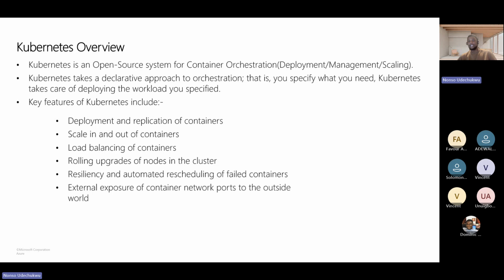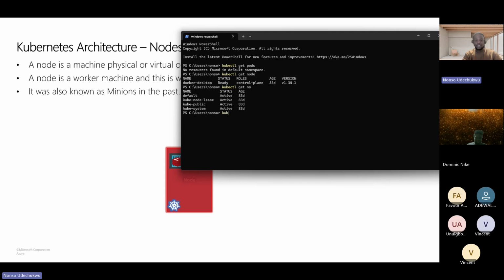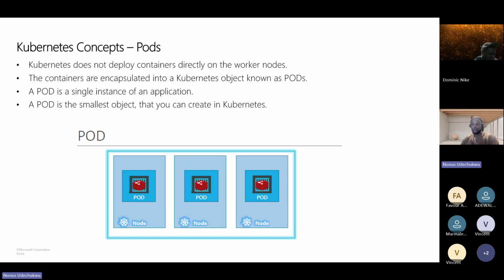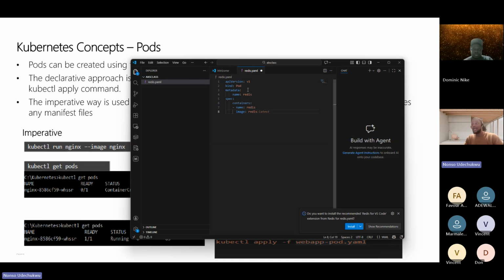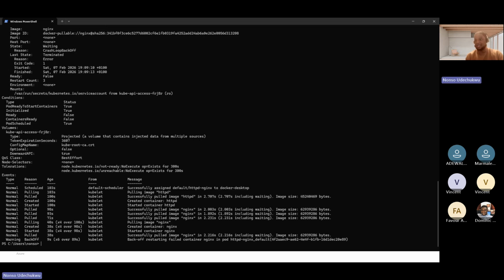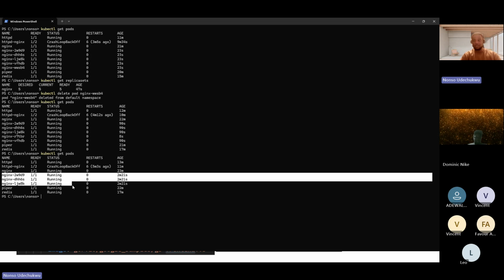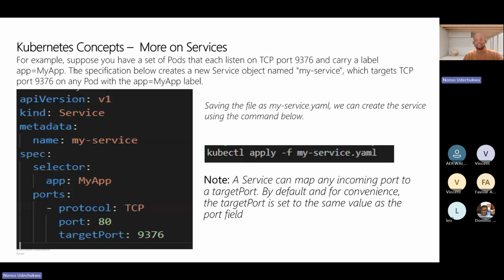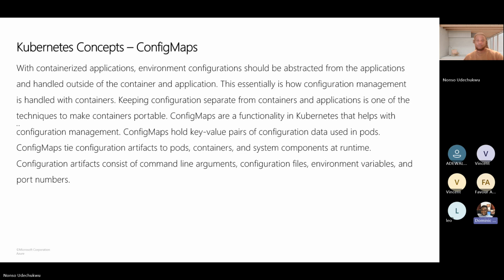The Zero to Hero Azure Kubernetes Continued Saturday, Feb 7th, 2026, 600 PM 830 PM WCAST 20260131